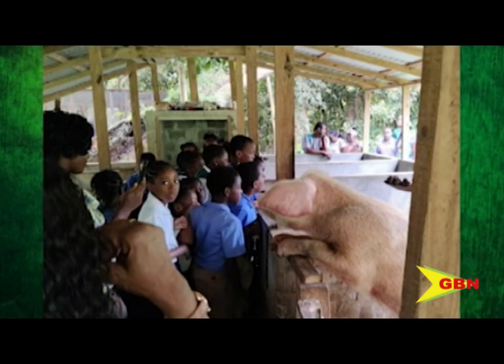Capitalizing On Renewables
From the farm to the table, SAEP brings 4h-ers up to speed on the use of bio-technology and other renewable energy as a form of sustainable agriculture practices.